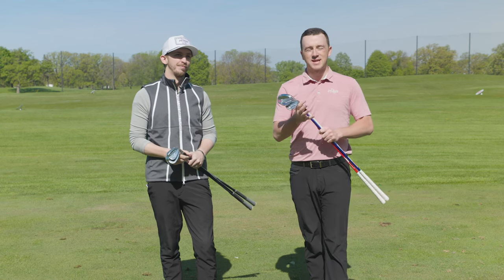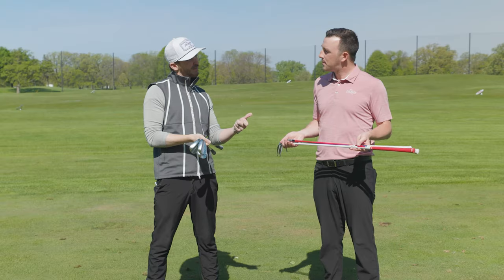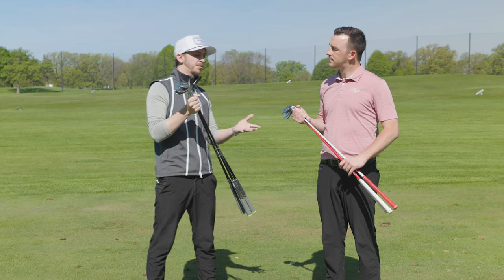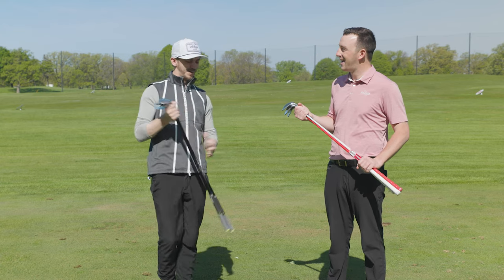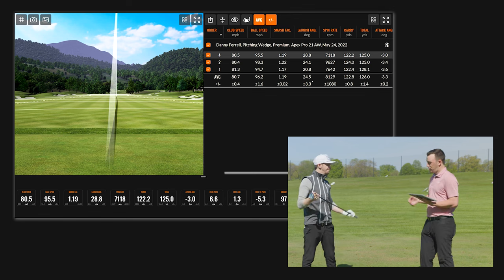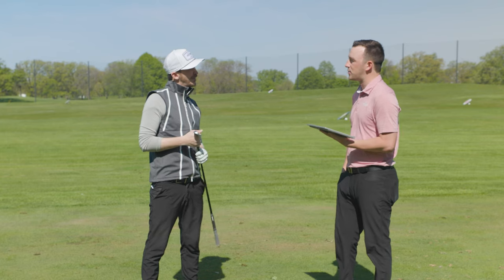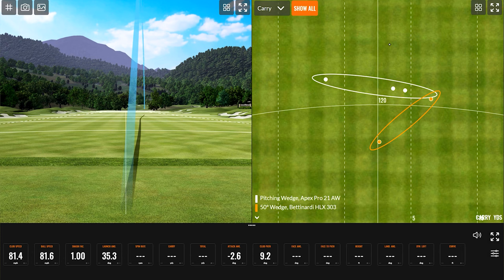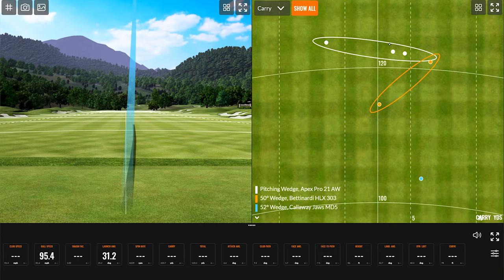Danny's New Golf Wedges in 2022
2nd Swing master fitter Danny Ferrell explains why he made the switch to new golf wedges in 2022, and what model of golf wedges are now in his bag.

Danny loved the Bettinardi wedges he had been playing. However, when it was time to switch, the Callaway Jaws MD5 wedges caught his eye and provided the performance he was looking for.

In this video, 2nd Swing's Danny Ferrell discusses his latest wedge switch from Bettinardi HLX 3.0 into the Callaway Jaws MD5 with Drew Mahowald.